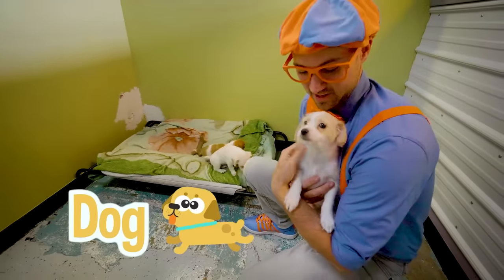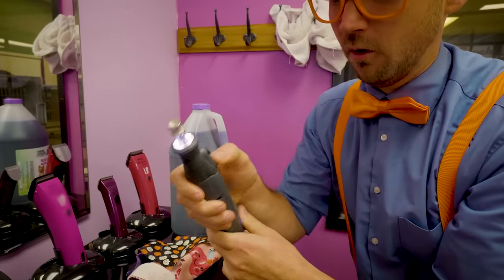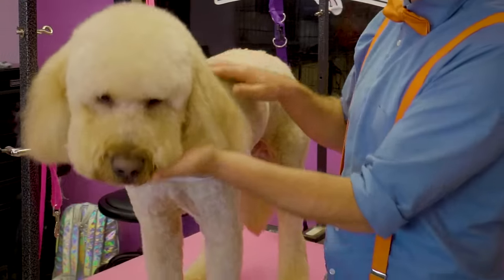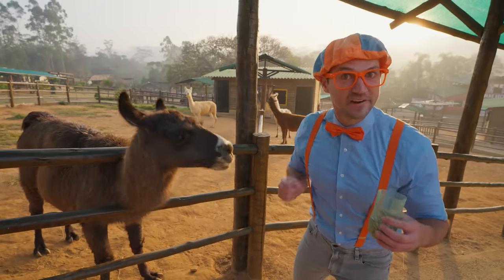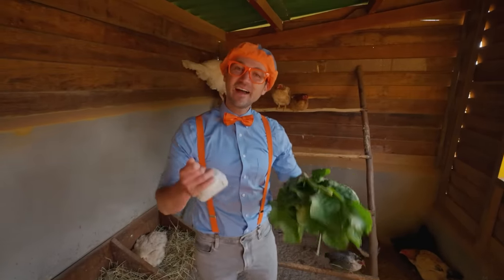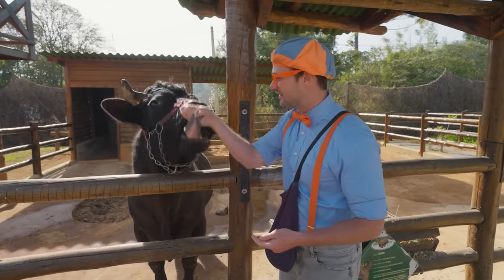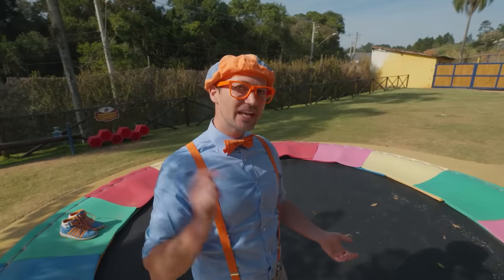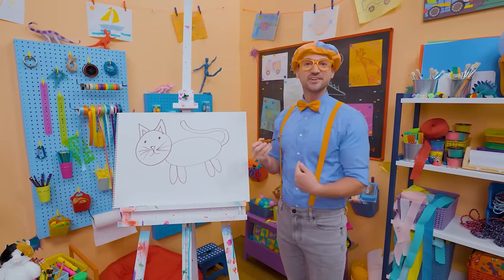Blippi Visits a Pet Salon! | BEST OF BLIPPI TOYS | Cute Animal Videos for Kids